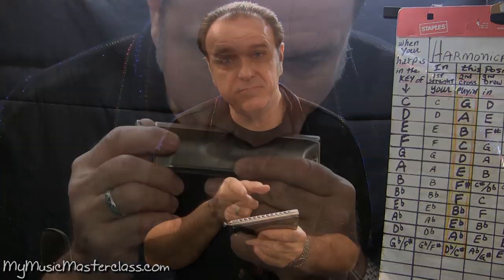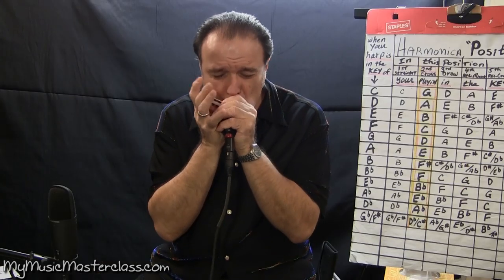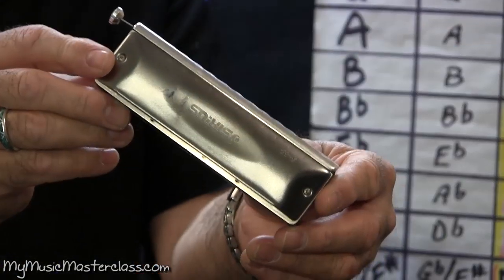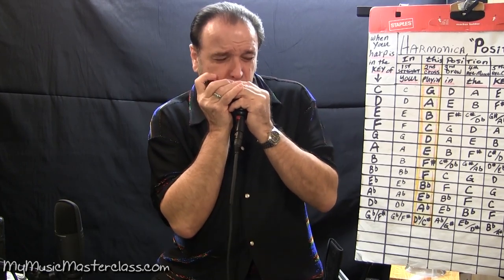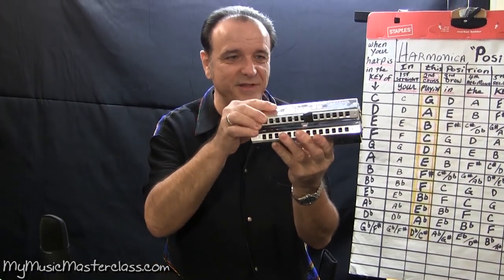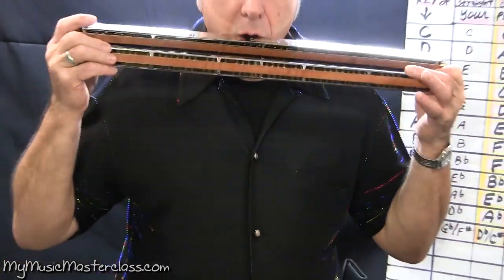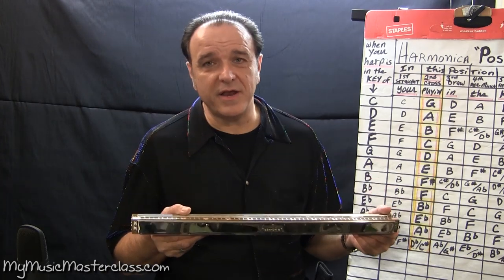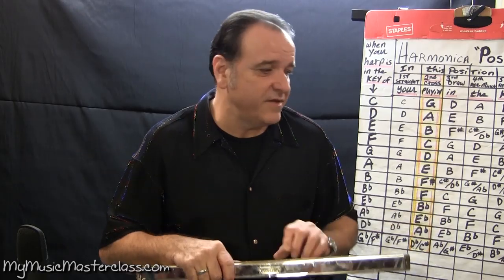Rob Paparozzi Harmonica Masterclass 1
Description: In part 1 of this harmonica lesson series, session harmonica player Rob Paparozzi gives you tips and tricks that have kept him in demand for all of these years. If you strive to be a professional working harmonica player, these masterclass videos are a must have!

Topics Covered: The diatonic harmonica; chromatic harmonica; bass harmonica; chord harmonica; echo harp; positions; which harmonica to use; using the button; playing in different keys; playing single note techniques, articulation; polyphonia; getting paid for doubles; union scale.